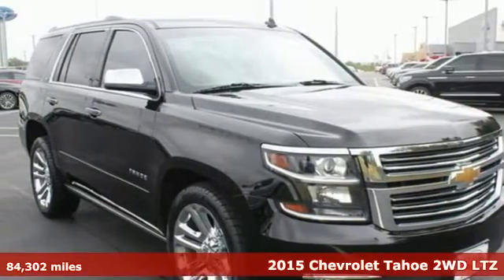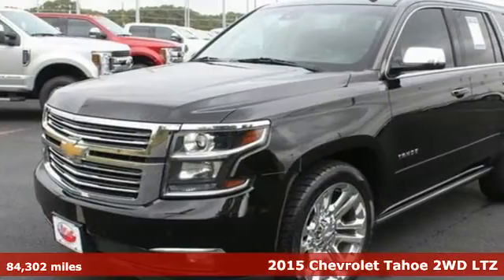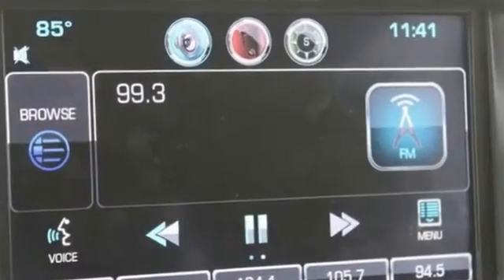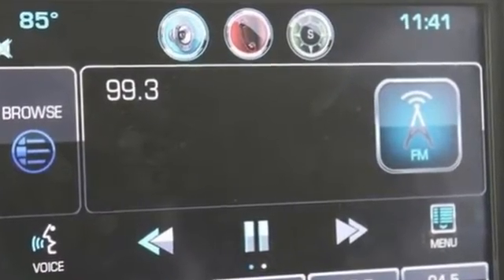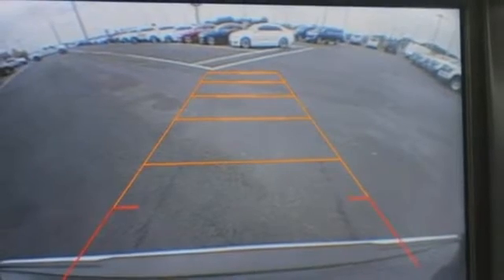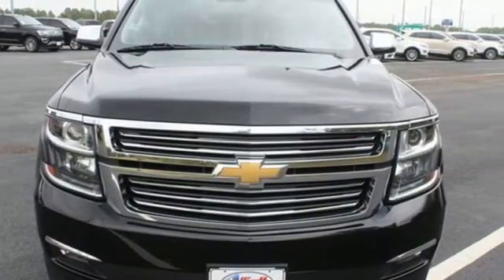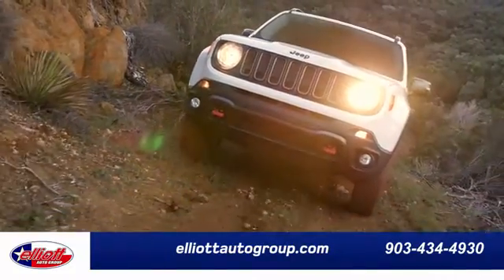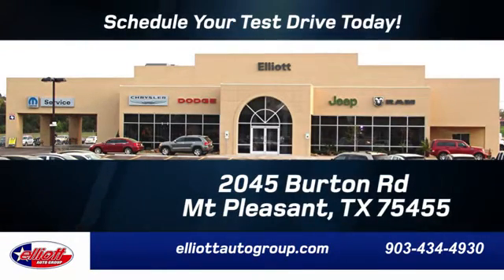Used 2015 Chevrolet Tahoe Mt Pleasant TX Sulphur Springs, TX F6244A - SOLD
Year: 2015
Make: Chevrolet
Model: Tahoe
Trim: LTZ
Engine: EcoTec3 5.3L V8
Transmission: 6-Speed Automatic Electronic with Overdrive
Color: Black
Interior: Jet Black
Mileage: 84302
Stock #: F6244A
VIN: 1GNSCCKC2FR301230
**NAVIGATION**, **SUNROOF**, **HEATED AND COOLED LEATHER SEATS**, **HEATED SECOND ROW**, **POWER LIFTGATE**.brbrbrAwards:br * ALG Best Residual Value * 2015 KBB.com 15 Best Family Cars * 2015 KBB.com Best Buy Awardsbr AutocheckA® vehicle history report We also have a great selection of new vehicles available too Excellent financing and extended warranties available Call, Email or just come on in to test drive today! We are conveniently located on I-30 just west of the Titus Regional Medical Center on the frontage road ELLIOTT AUTO GROUP We don't do things the "old" way, we do them the RIGHT way!brbrReviews:brbr * If you need real 4-wheel drive (4WD), if you tow a trailer or a boat, and if you want to do that surrounded by the best interior and some of the highest tech you can get in the segment, then this is your ride. Source: KBB.combr * Strong V8 power; stout towing capacity; available nine-person seating capacity; quiet highway ride; impressive interior quality. Source: Edmundsbr * Whether you're headed for a weekend at the lake or a quick stop at the office the groundbreaking, all-new 2015 Tahoe gives you the confidence to go anywhere. The striking design of the all-new Tahoe features sculpted bodyside panels and an athletic stance that makes an indelible first impression. Details include a distinct available lighting package with standard projector-beam headlamps and rear LED taillamps, plus a hidden rear wiper system tucked under the rear spoiler at the roofline. Tahoe also offers available power-retractable side assist steps with perimeter lighting, which help passengers exit safely. The new Tahoe interior features premium materials that contribute to the functional, sophisticated design. Storage in the center console is large enough to fit a laptop computer. Plus, the available 8-inch diagonal color touch-screen slides up to reveal space behind the display to store cell phones, wallets or other valuables. Customize the touchscreen to choose the information or options you use most and place them on your home screen. The interface allows you to touch and swipe on the screen just like you do on your smartphone. Tahoe LTZ models offer standard heated and cooled perforated leather-appointed front bucket seats. You'll enjoy the convenience of available power-release second-row and fold-flat third-row seats, the fastest power-release second-row and power-folding third-row seats of any competitor and the versatility of a flat load floor to store cargo. With the second- and third-row seats folded flat, the all-new Tahoe offers 94.7 cu. ft. of cargo space. It starts with the world-class EcoTec3 5.3L V8, an all-new engine designed to generate more power and offer better fuel economy than any large SUV of any competitor in the industry a€“ an EPA-estimated 23 MPG hwy. The strong, efficient V8 generates 355 hp and 383 lb.-ft. of torque. With a max towing capacity of 8,500 lbs. you'll have plenty of power to tow whatever else you want to bring along. Source: The Manufacturer Summary

Address:
2045 Burton Rd.